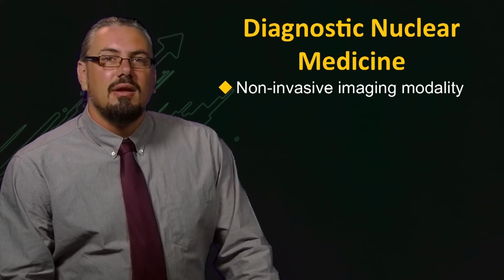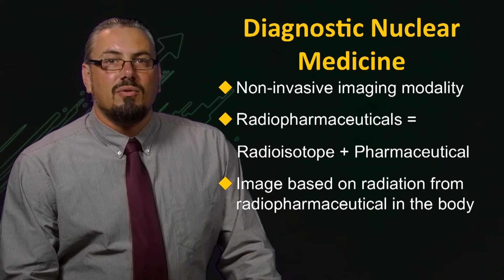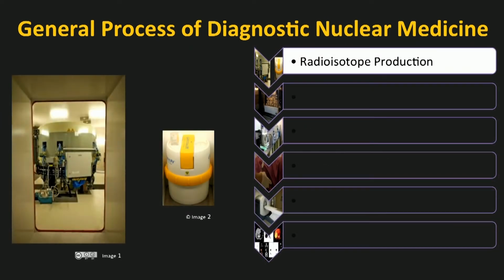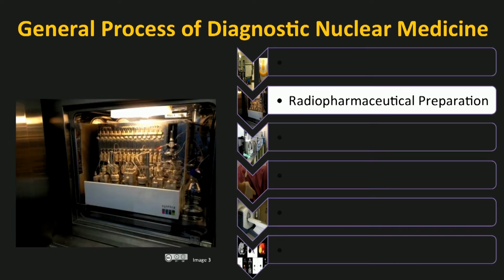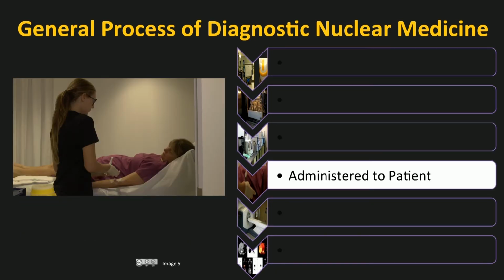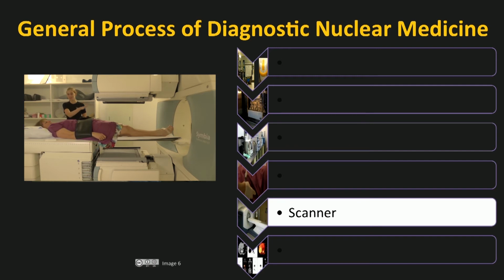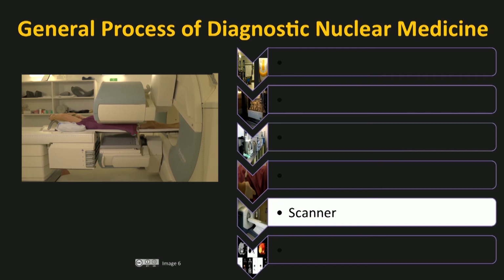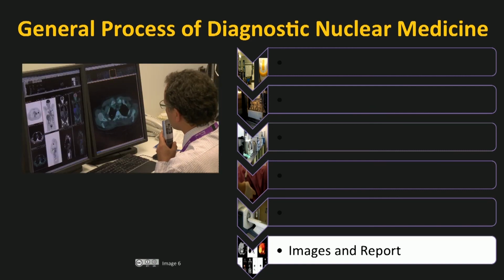UQx Bioimg101x 6.2.2 Process of Nuclear Medicine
The general process of diagnostic nuclear medicine, and what a patient will undergo is introduced.

Created by the Centre for Advanced Imaging within The University of Queensland, . As a leading imaging research facility in Australia, and one of a handful in the world, CAI brings together the skills of critical mass of researchers and state-of-the-art, world or Australian first research imaging instruments. Our equipment is used to image people, animals, plants and objects for scientific research. Our capabilities include Magnetic Resonance Imaging, Nuclear Magnetic Resonance, Computed Tomography, Positron Emission Tomography, Cyclotron and Radiochemistry and Electron Paramagnetic Resonance.